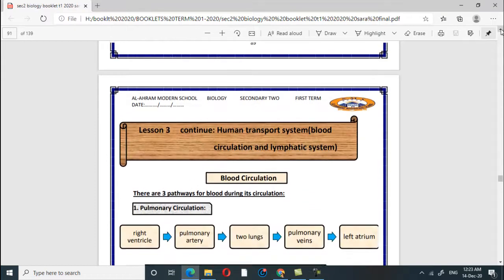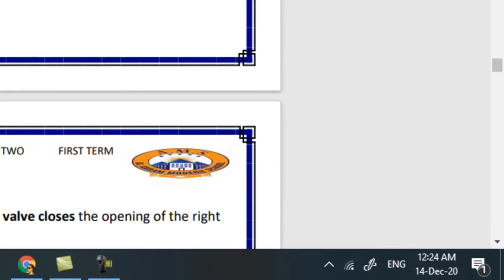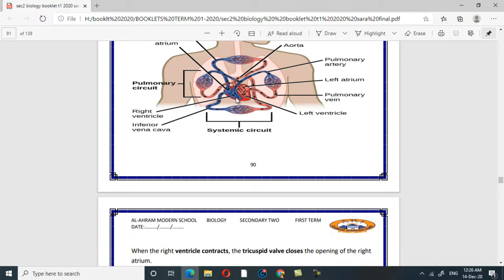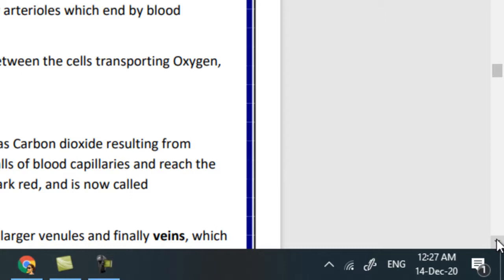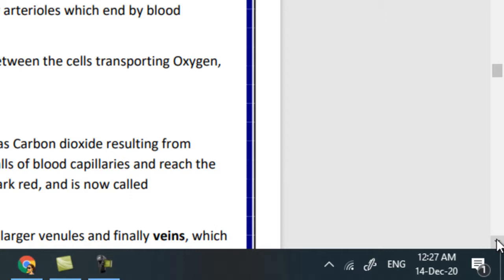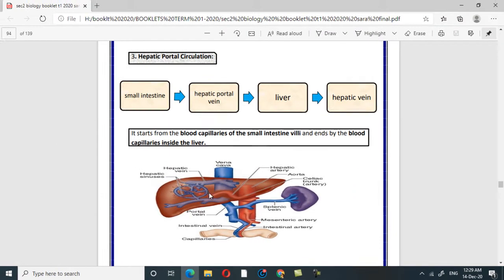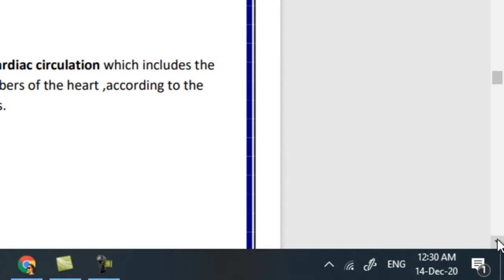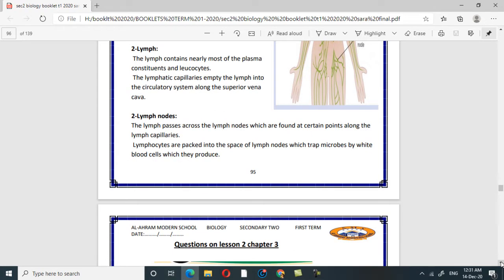secondary 2 biology Human transport system 2